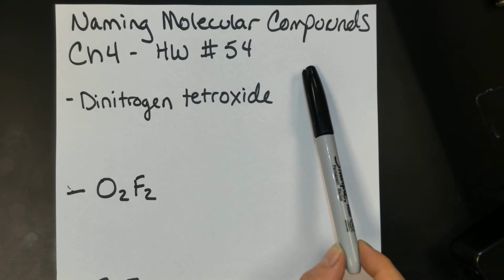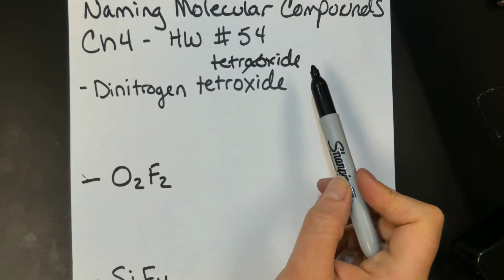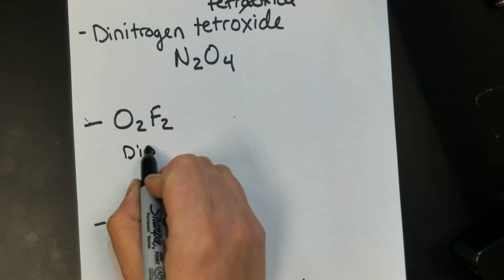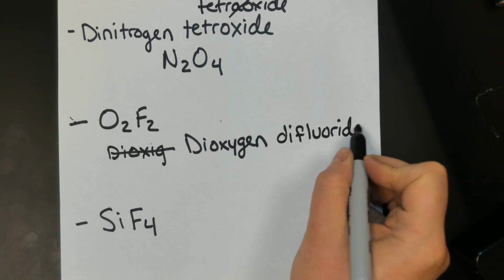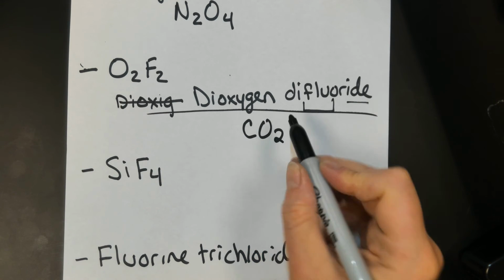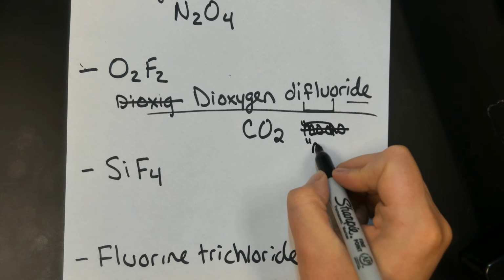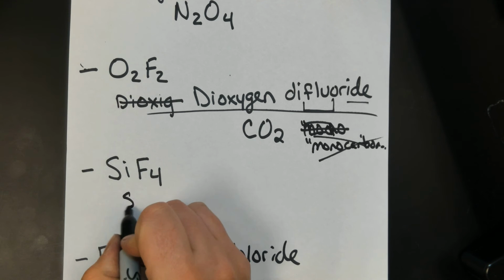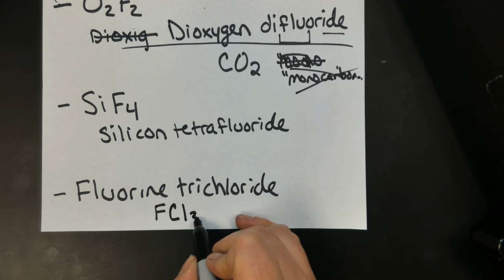CHEM101 - Chapter 4: Naming Molecular Compounds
We practice naming molecular compounds if we are given the formula. We also do a couple of examples of writing a molecular formula if we are given the name. Fun for everyone!!